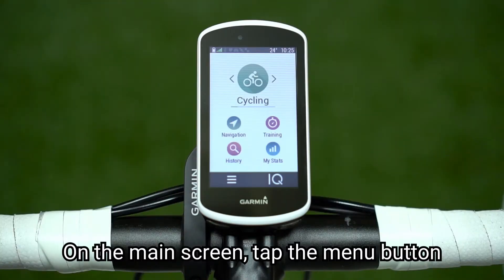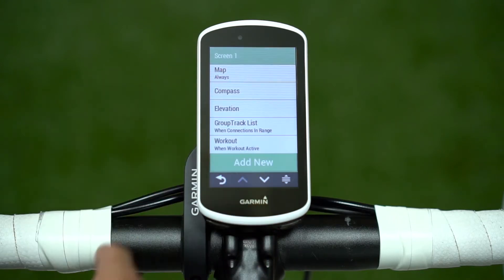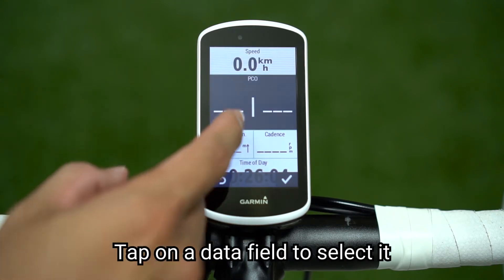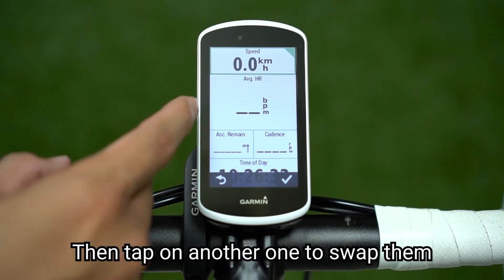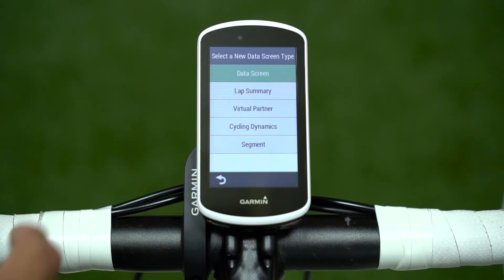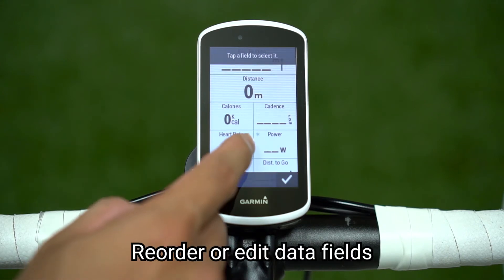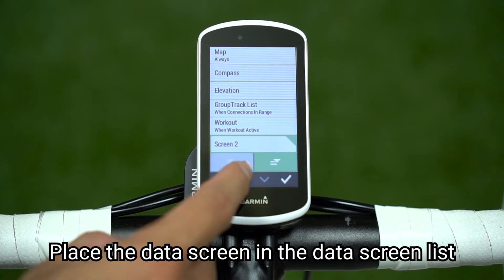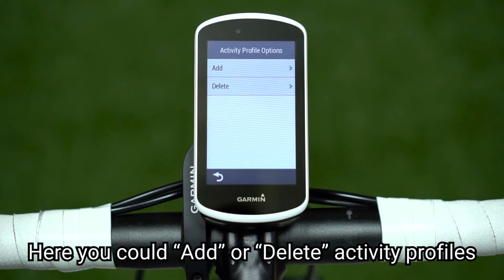Tutorial - Edge 1030: Data Screen Customization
In this video, you’ll learn to customize data screens for the Garmin Edge 1030, so you can setup the data screen just for you and train with professional cycling data.